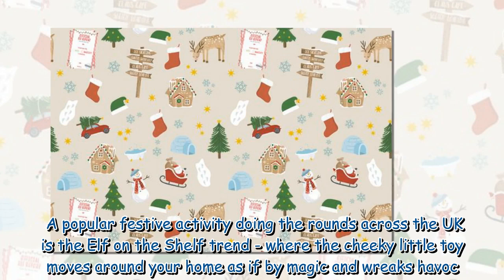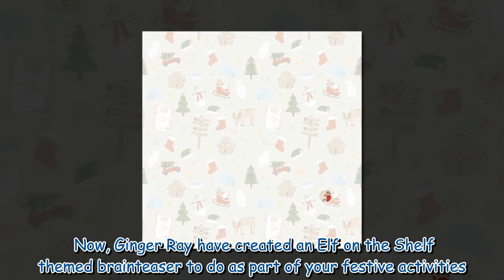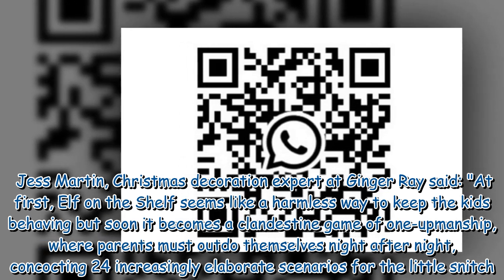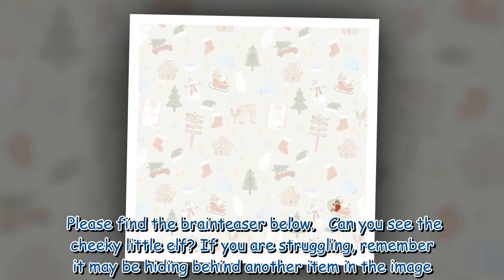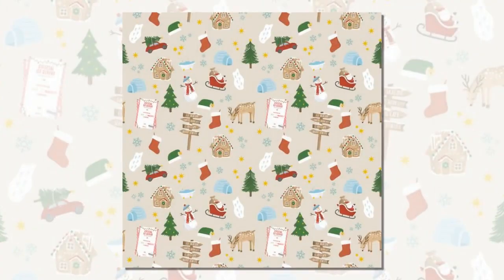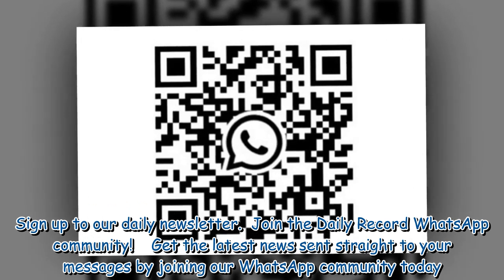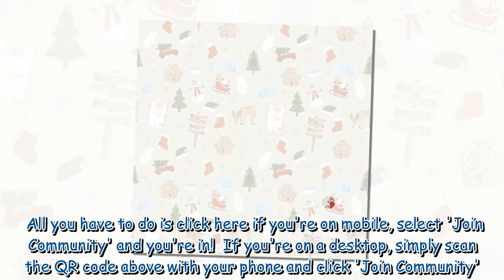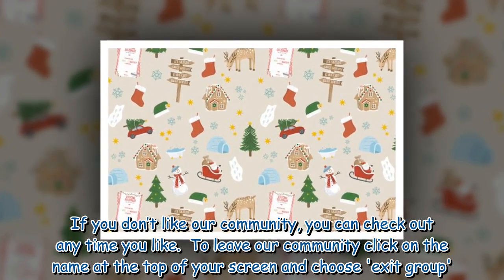Spot the Elf on the Shelf among the gingerbread houses in this festive puzzle